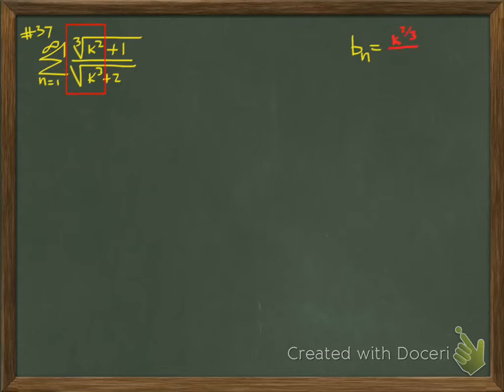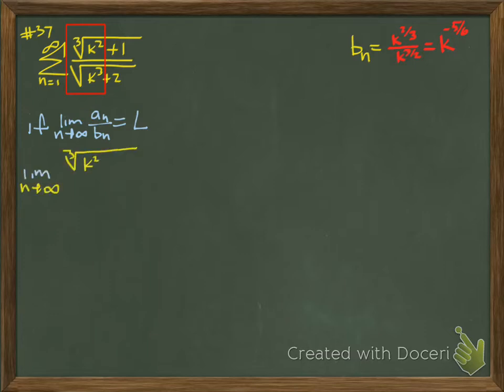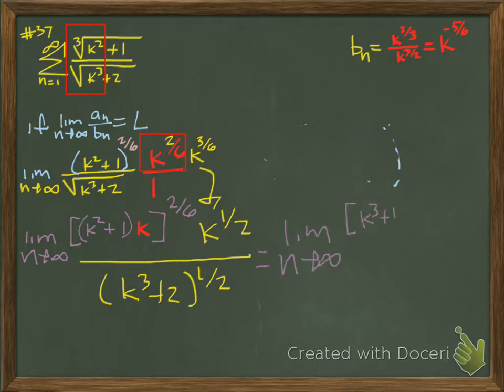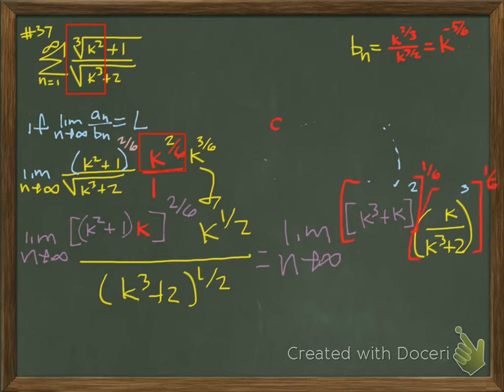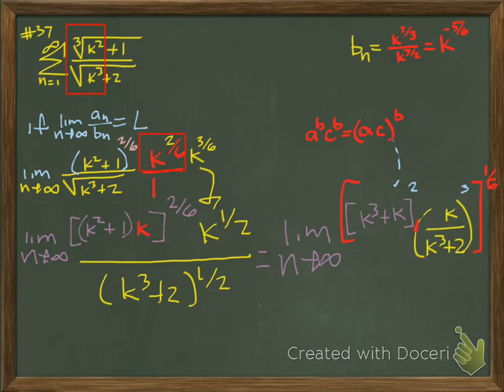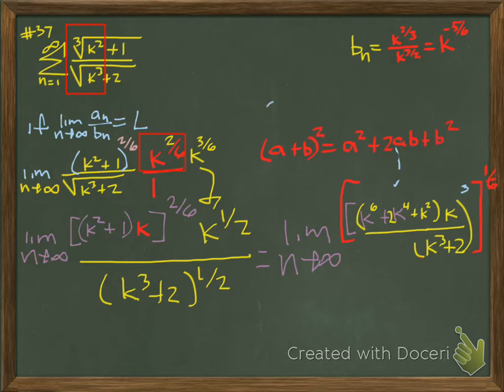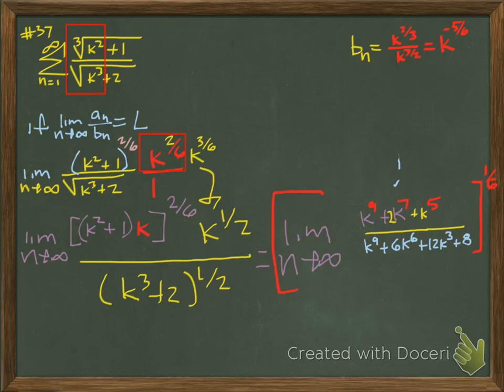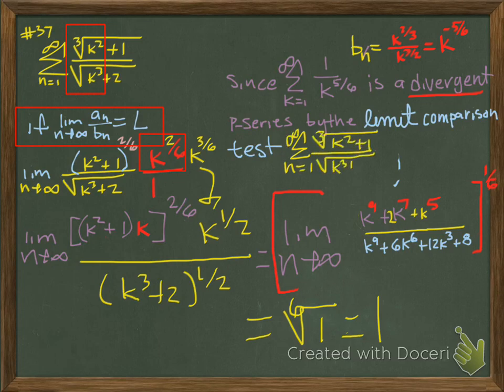Limit comparison test radical example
choosing bn,